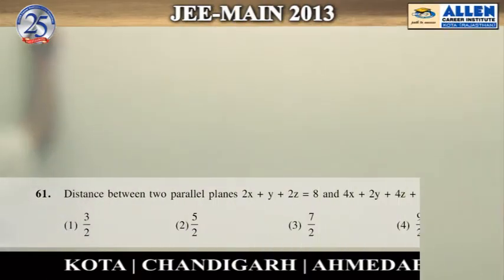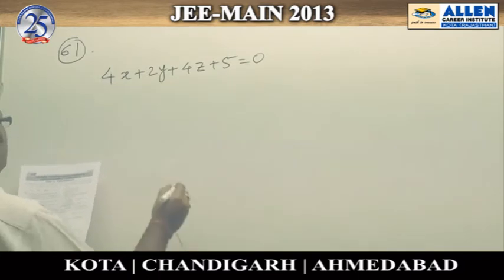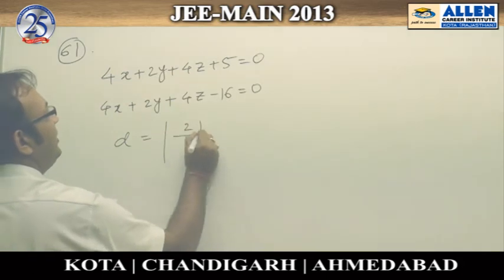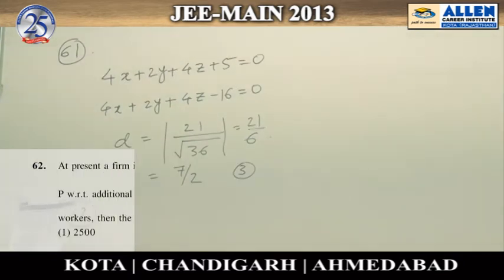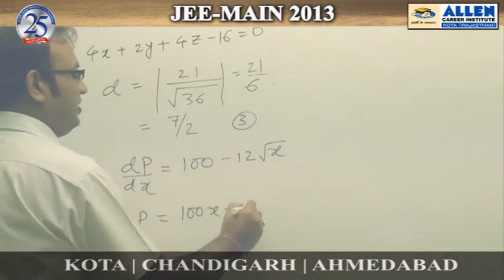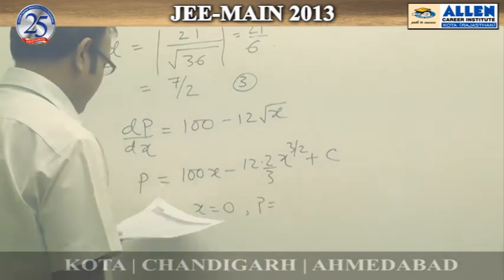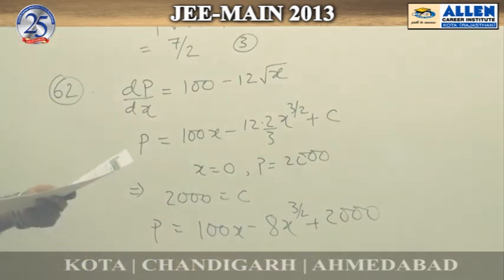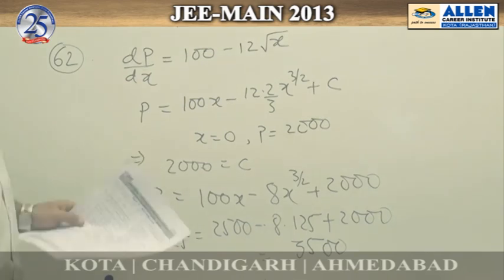Mathematics Ques: 61,62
Subject : Mathematics
Solutions done by Ashutosh Hisaria Sir (Faculty -ALLEN Career Institute)